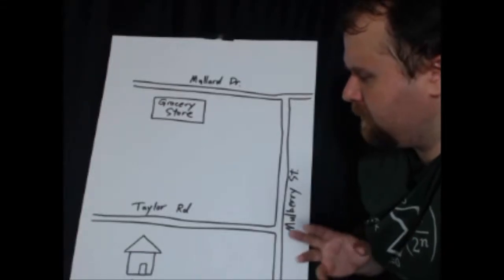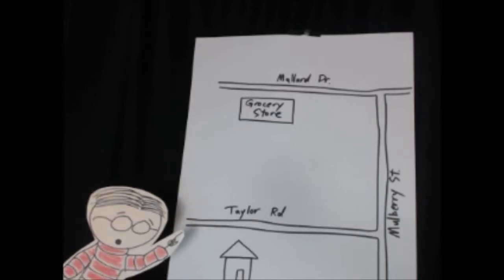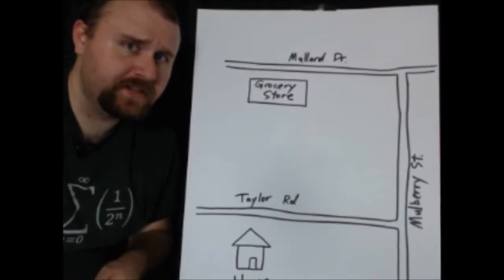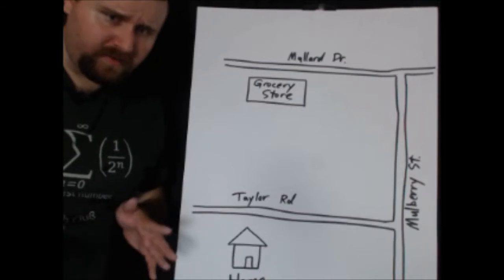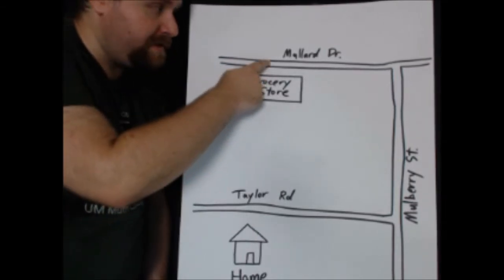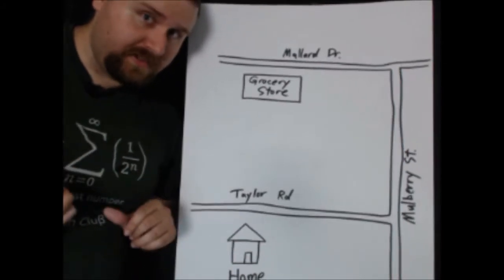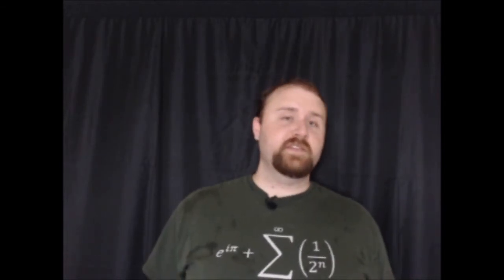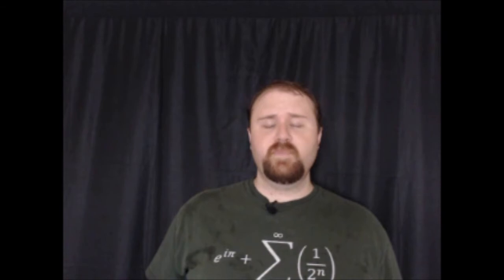THERE AND BACK AGAIN: Inverse Operations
We're going to take you on a trip through the world of mathematics. Come along for the ride!

Today we're knocking on the door of algebra, with a more solid overview of inverse operations. Find out when you should do the order of operations backwards, and how math is like a trip to the grocery store.

SHARE the link with your friends.